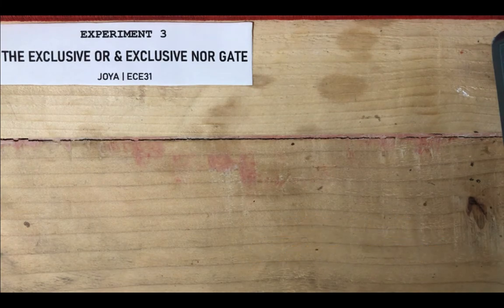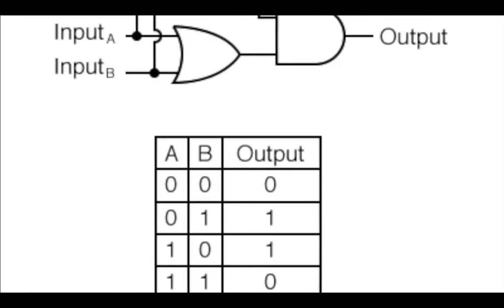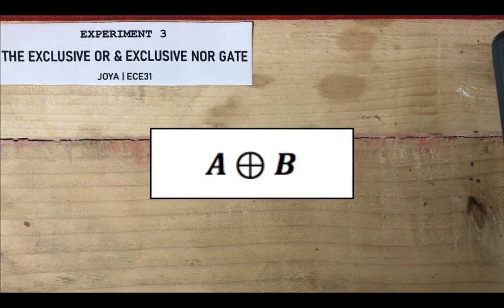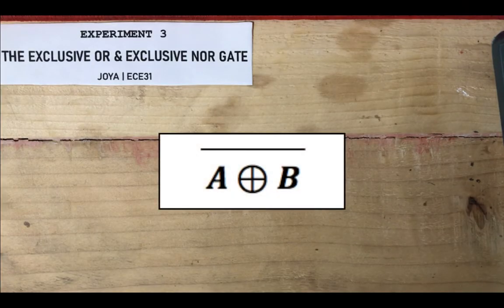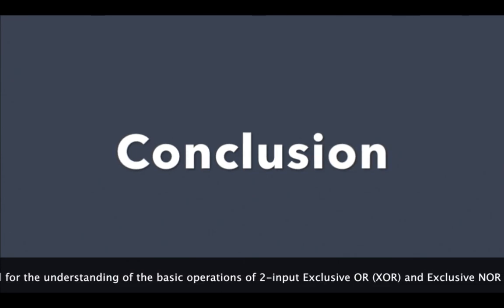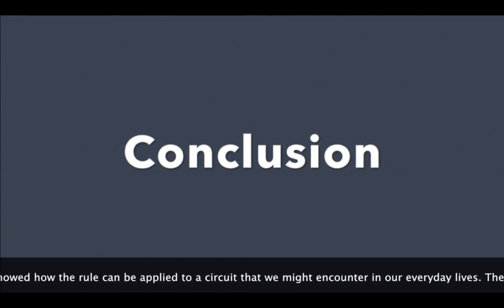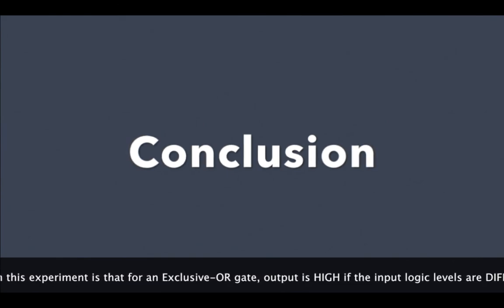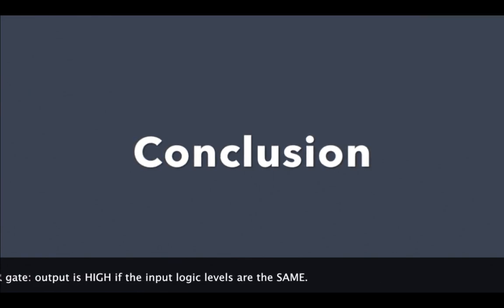Digital Electronics | Experiment 3 | The Exclusive OR & NOR Gates